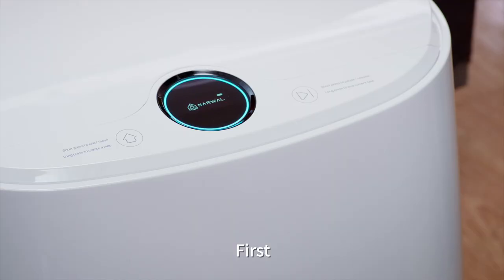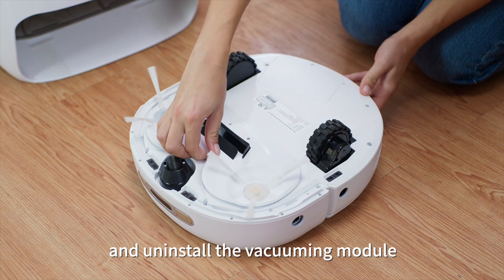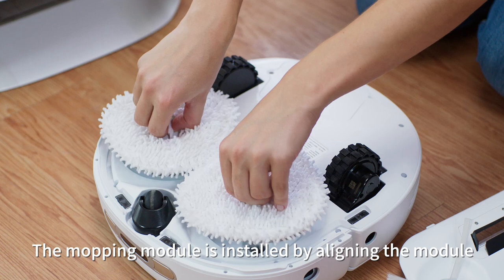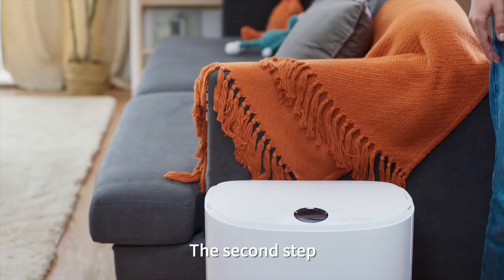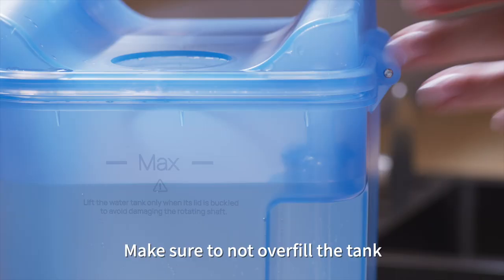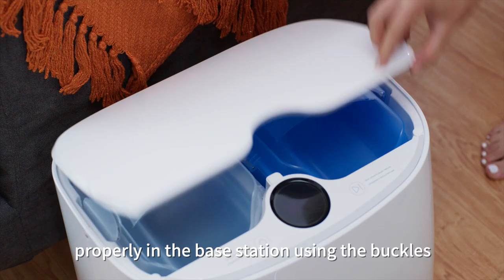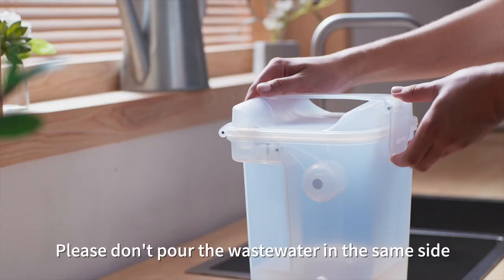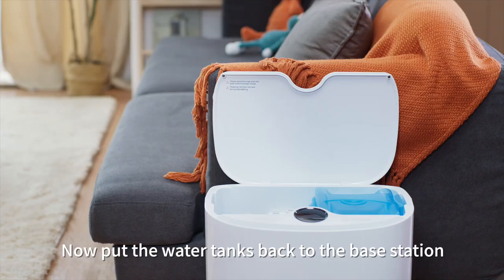Mopping of Narwal T10 | How to Use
This video is introduced the mopping function of Narwal T10

Looking for a community to stay in touch with Narwal users? Join our Facebook group to connect with over 2K Narwal users

For more tips and advice on how to use Narwal T10, you can find our tutorials here on YouTube